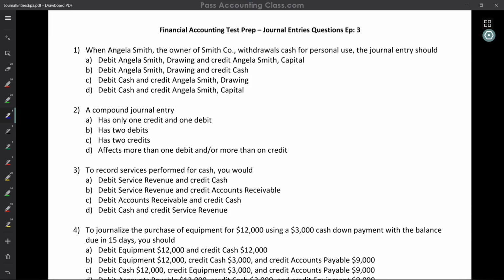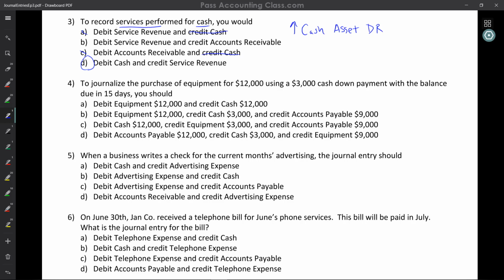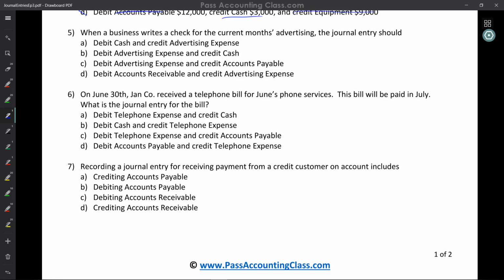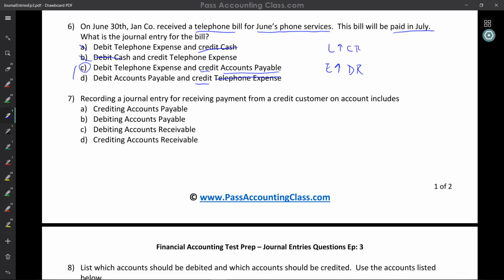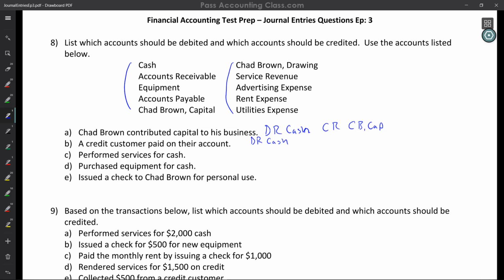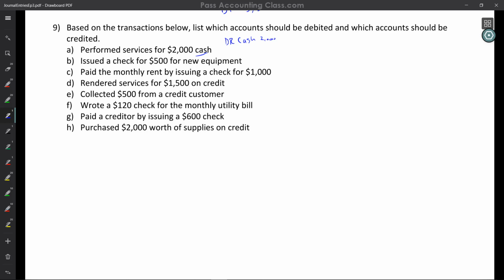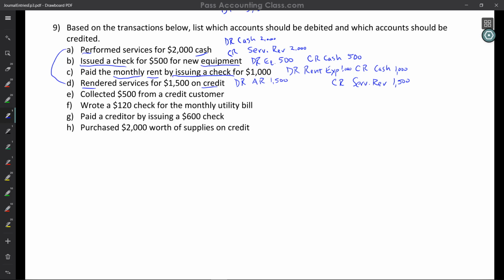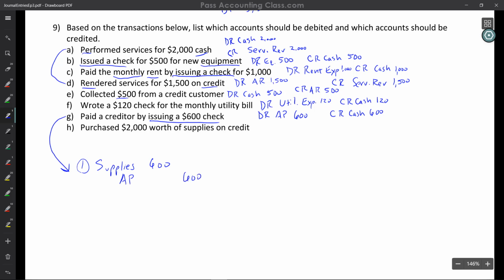Accounting Tutor Answers Test Questions: Journal Entries